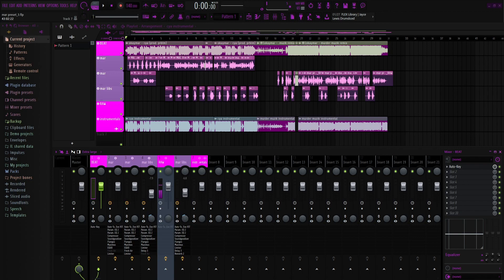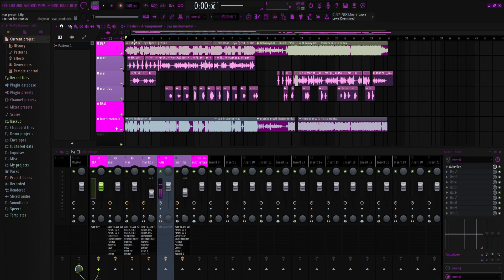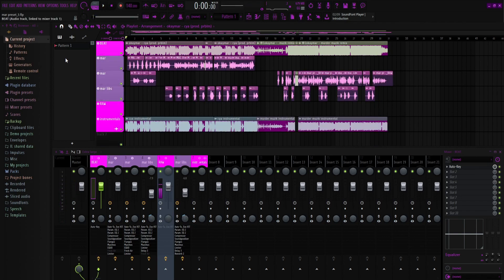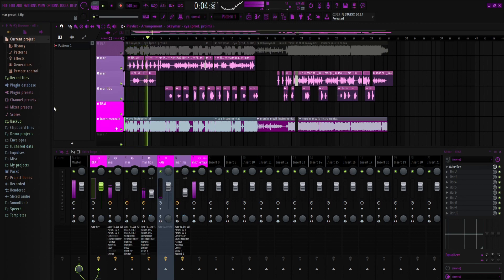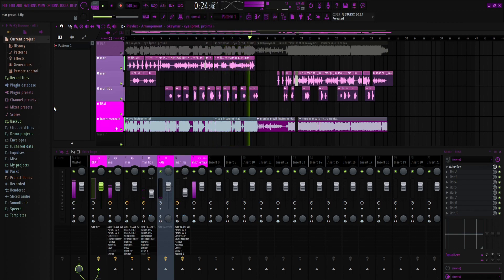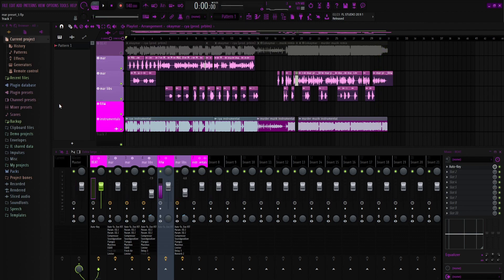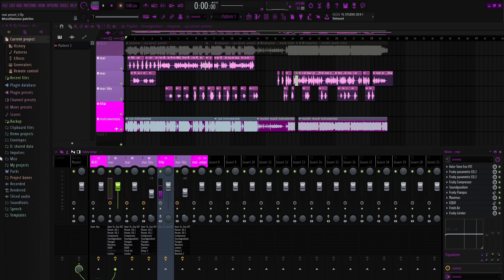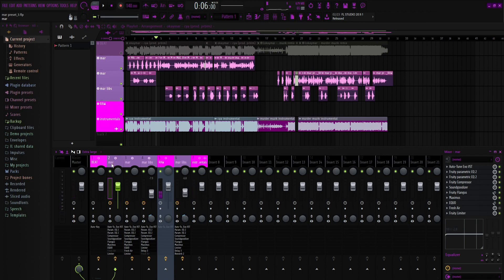HOW TO SOUND LIKE OKAYMAR *FREE* (PRESET PACK)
*EXTRACT THE FOLDER WITH WINRAR ONCE U DOWNLOAD IT*

(AUTOTUNE COMES IN FOLDER SO DONT ASK)

okaymar free vocal preset
how to sound like okaymar preset
okaymar type beat

0:00 - Intro
0:13 - Disclaimer
0:41 - Original Songs (LINK IN DESC)
1:36 - Presets On Song
2:34 - How To Make The Quality Better
3:00 - PRESET IN DESC / PLUGINS IN PACK
3:10 - DM FOR CUSTOM PRESETS / MIXES